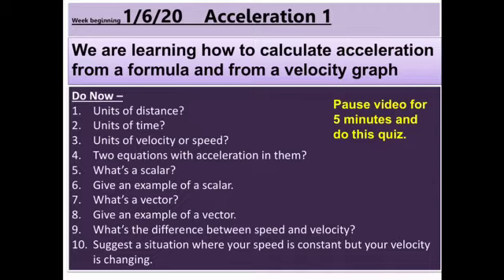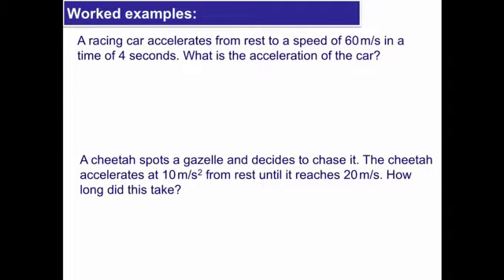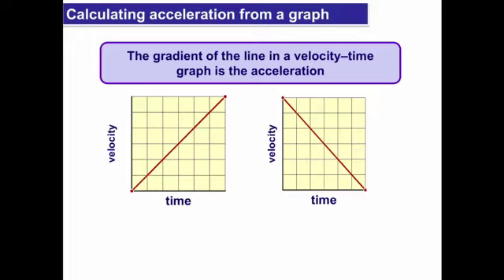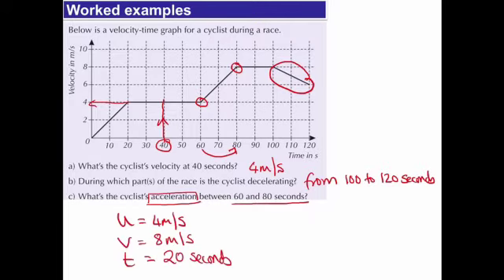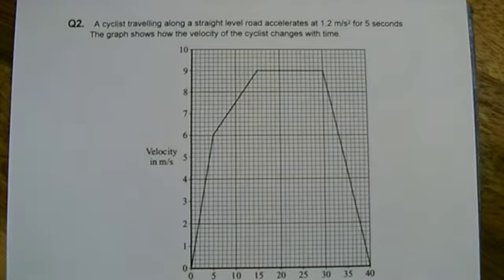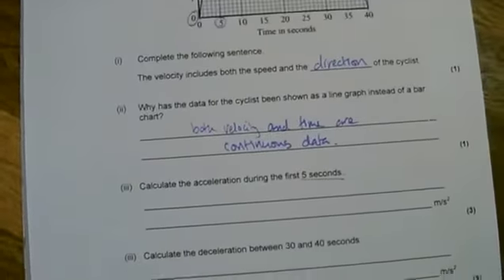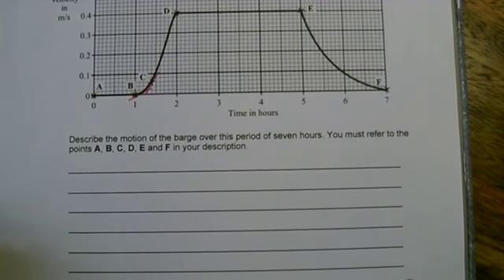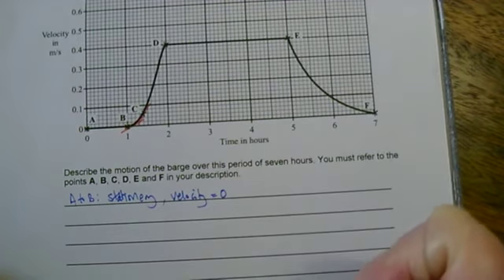Acceleration 1 full lesson - link to associated material in description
Video lesson about calculating acceleration, including using velocity time graphs. Intended for GCSE Physics students to be able to use independently. for the associated worksheets.